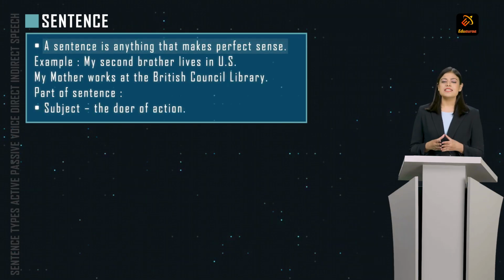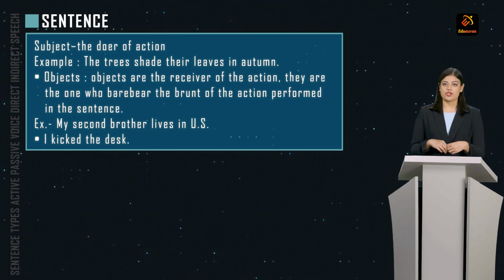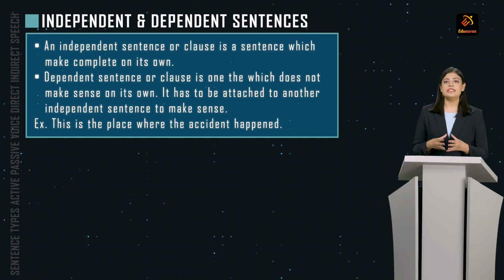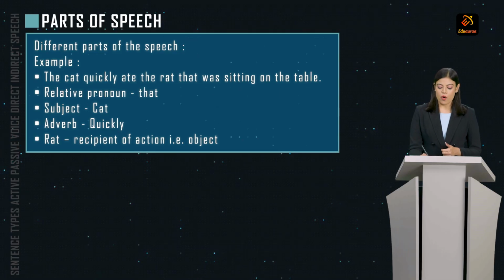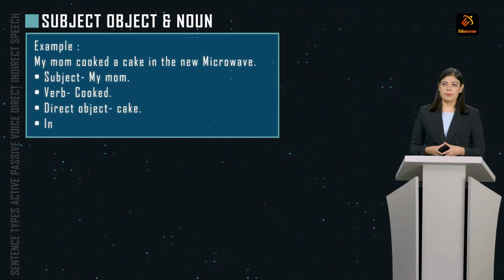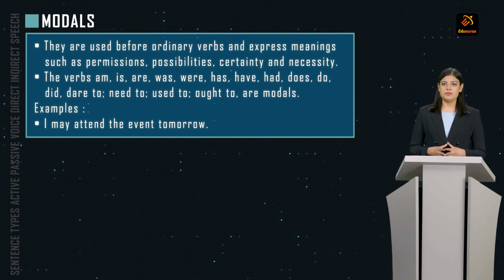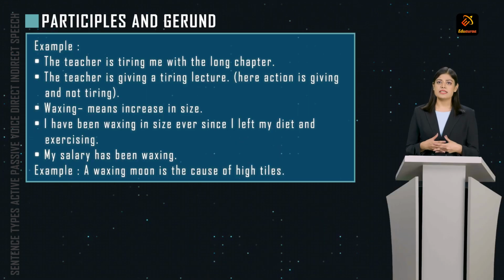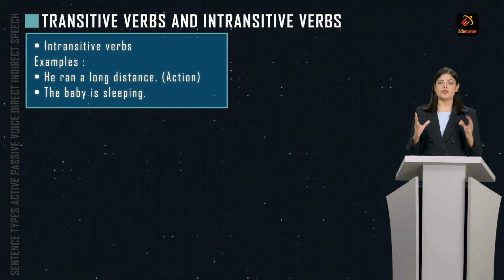CLAT 2026 | Active & Passive Voice and Direct & Indirect Speech | Basics of English Grammar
In this video, we break down two fundamental areas of English grammar with Manaal Ma'am - Active & Passive Voice and Direct & Indirect Speech with clear explanations and practical examples.

This lesson is ideal for students preparing for competitive exams as well as anyone aiming to strengthen their grammar foundations. The structured approach and solved examples make each concept easy to understand and apply.

Key Learning Outcomes of This Session:

Active & Passive Voice: Rules, identification, and conversions
Direct & Indirect Speech: Reporting verbs, tense changes, and punctuation
Sentence Structure: Simple, compound, and complex forms
Clauses: Independent and dependent usage
Phrases: Types and their functions
Parts of Speech: Nouns, verbs, adjectives, adverbs, and more
Subject, Object & Noun roles in transformations
Verbs: Main and auxiliary verbs
Modals: Can, could, may, might, must, should, etc.
Participles & Gerunds: Forms and applications
Transitive vs. Intransitive Verbs: Clear distinctions with examples